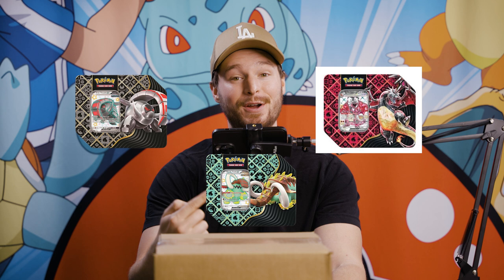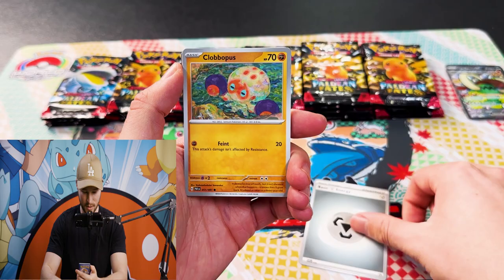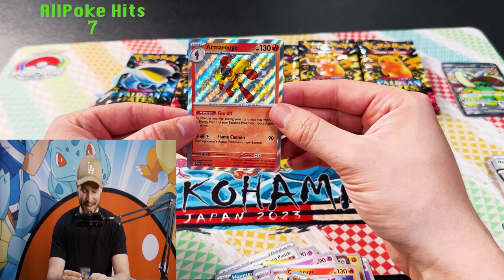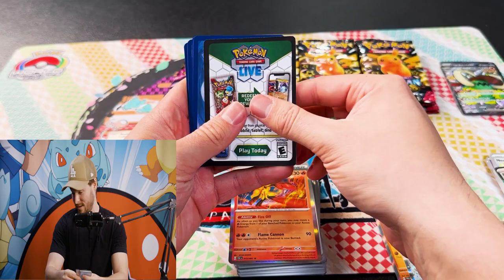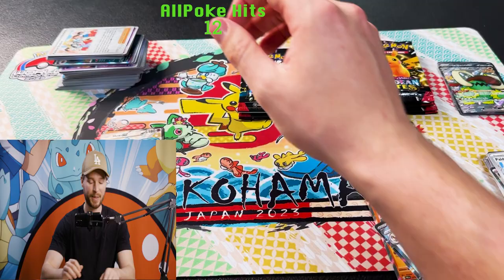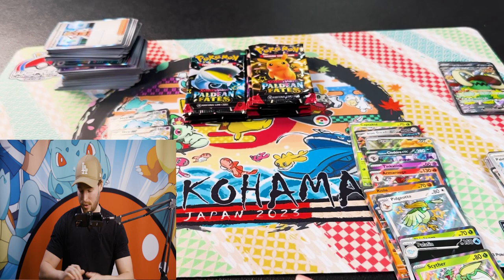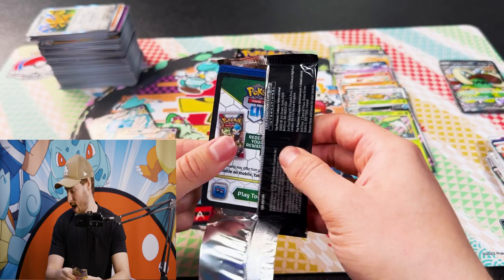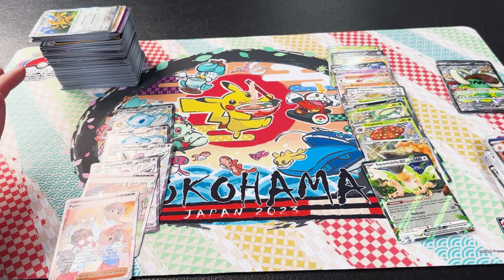UNBELIEVABLE! Opening 6 Tins (1 CASE) of Paldean Fates Pokemon Set - INSANE Pulls Guaranteed!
Today we open an entire case of Paldean Fates Tins!

🛒 Shop
AllPokeTCG:
My eBay store

AllPokeTCG
7008 Maple St.